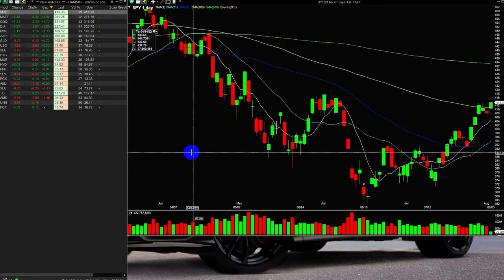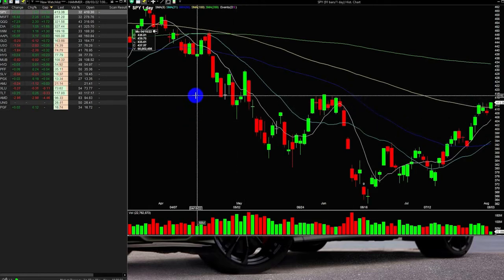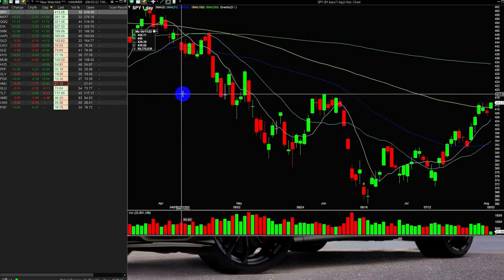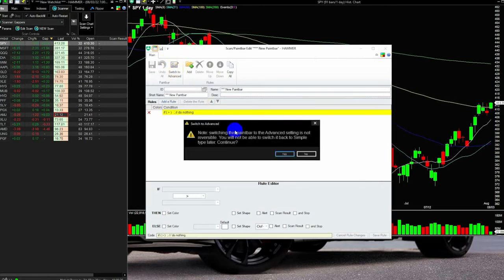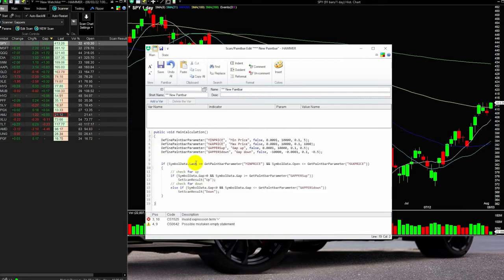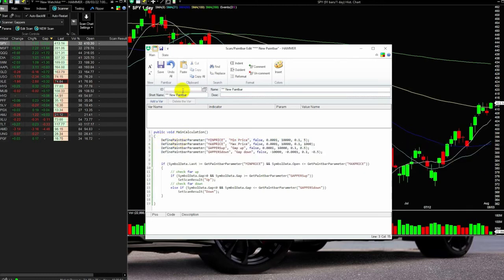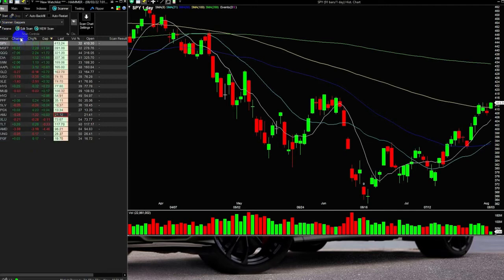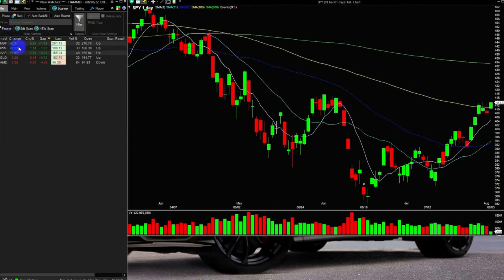How to create complex scanner in HAMMER™ Trading Platform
Learn how to create a complex Scanner in the HAMMER™ Trading Platform - the most powerful tool to find the best possible opportunity or test a new trading strategy to boost your profits.